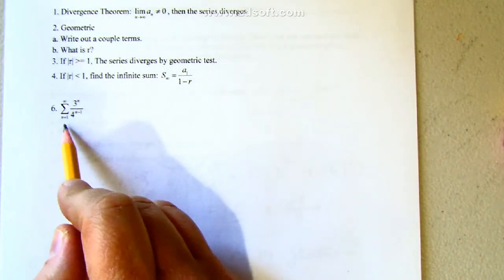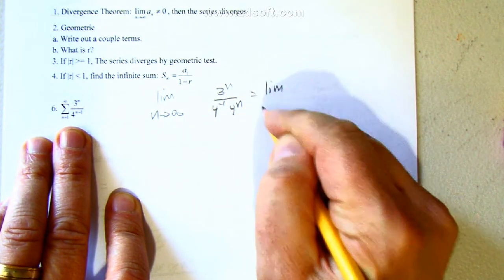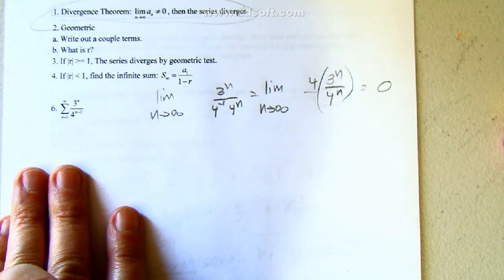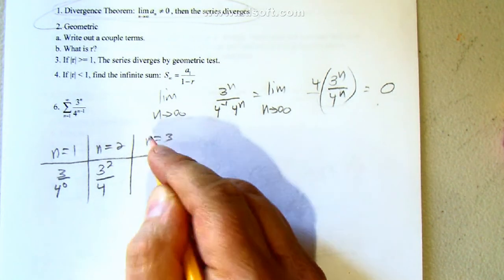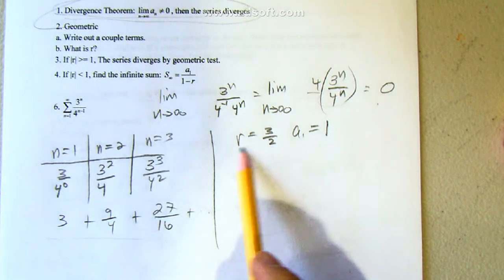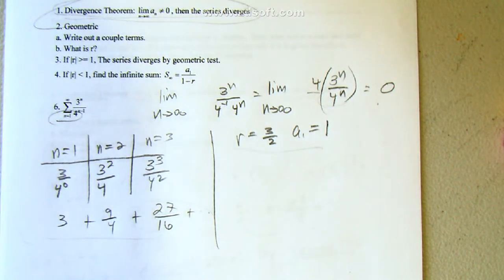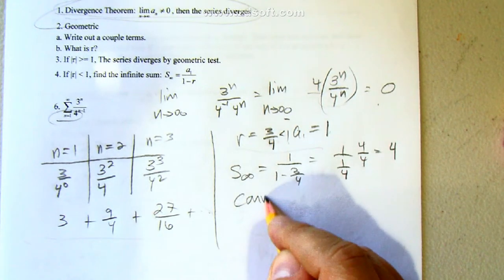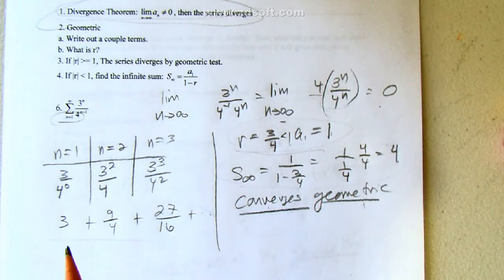Quick Quiz # 5 Geometric